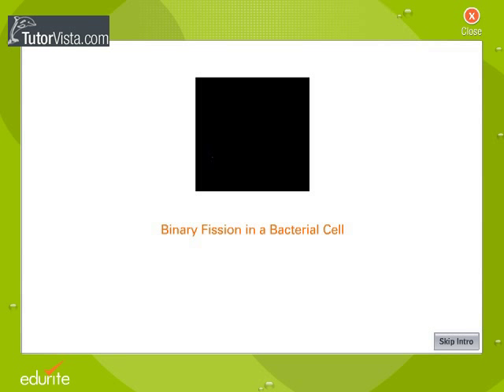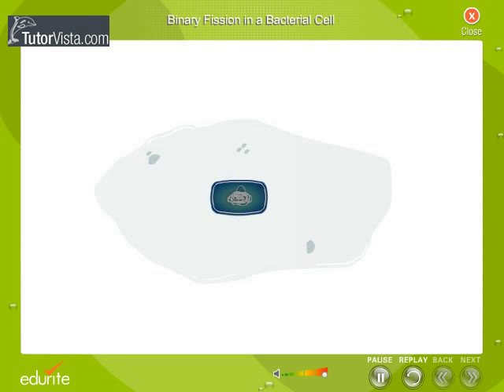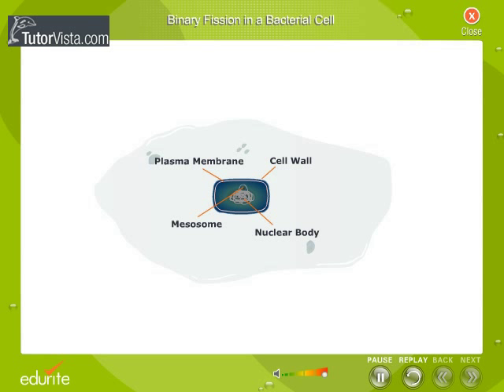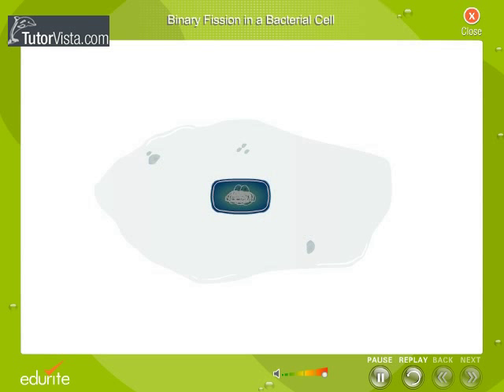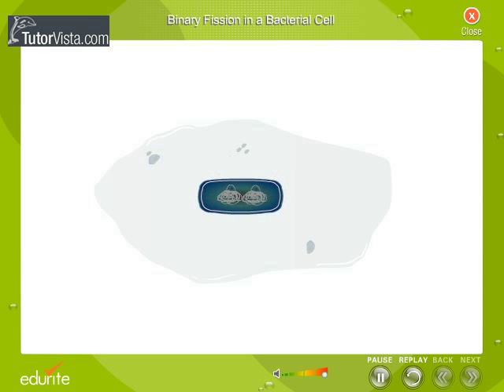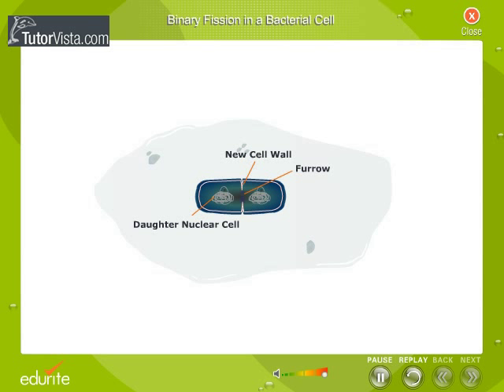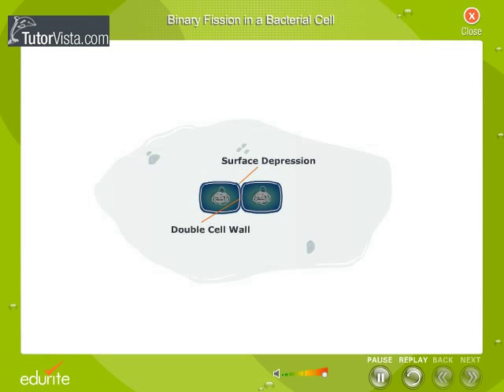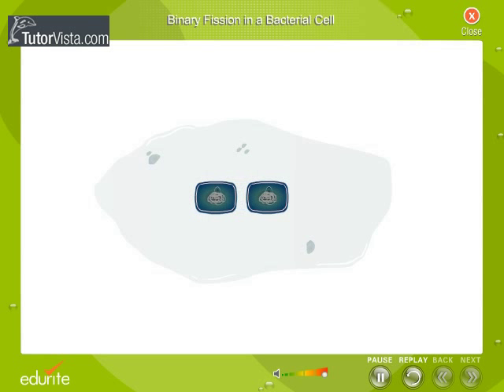Binary fission in Bacterial cell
Bacterial Binary Fission

Most bacteria reproduce by binary fission, which results in doubling of the number of viable bacterial cells. Therefore, during active bacterial growth, the number of bacterial cells and, hence their population, continuously doubles at specific time intervals because each binary fission takes a specific duration of time. This specific time interval between two subsequent binary fissions is known as generation time or doubling time.

If we start with a single bacterial cell, its fission proceeds as a geometric progression (exponential growth) with one cell , dividing to form two, these two to four, further to eight and so on i.e. each succeeding fission (generation), assuming no cell death, doubles the population size
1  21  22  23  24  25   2n

Geometric progression. n = the number of generations

Generation time or doubling time varies considerably among different bacteria
 A bacterium such as E. coli enjoys generation time as short as 20 minutes under optimal conditions, although in nature many bacteria have generation times of several hours.